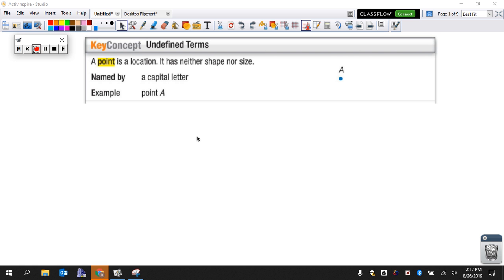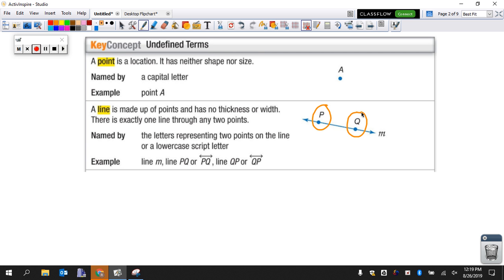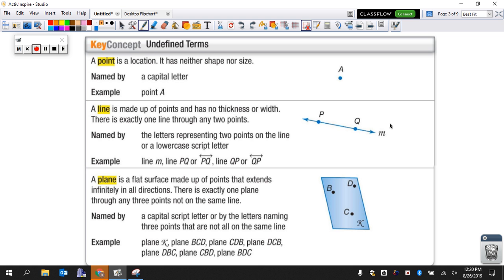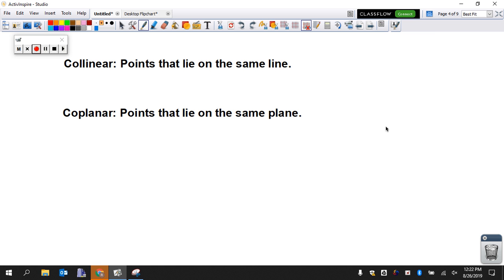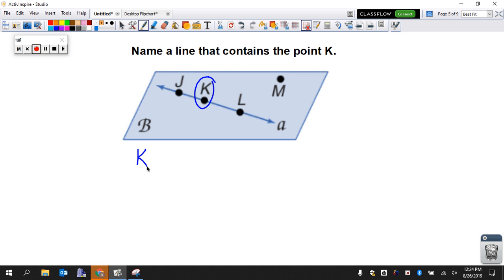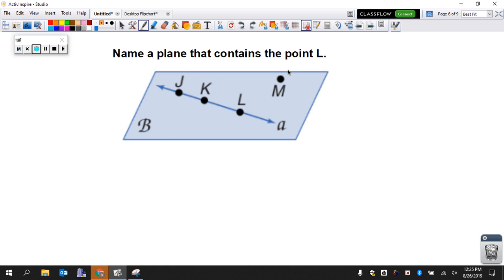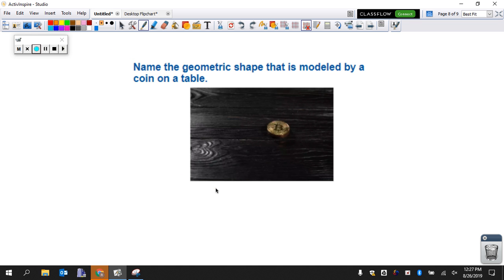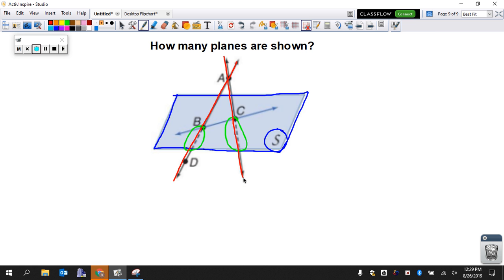Geometry Points, Lines, and Planes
This video covers the basic definitions of points, lines, and planes.